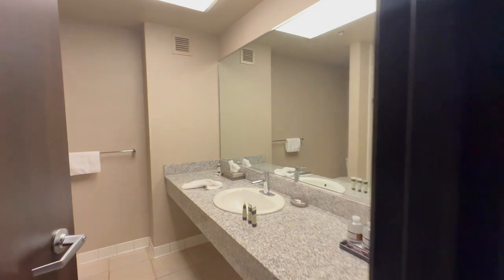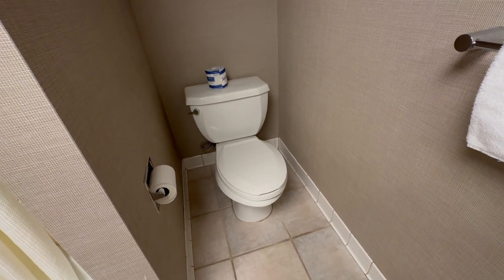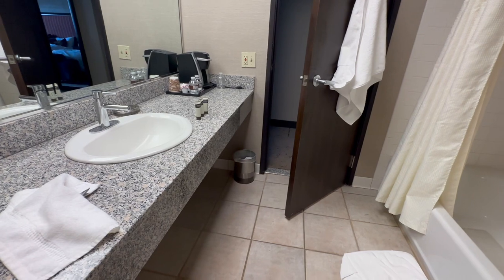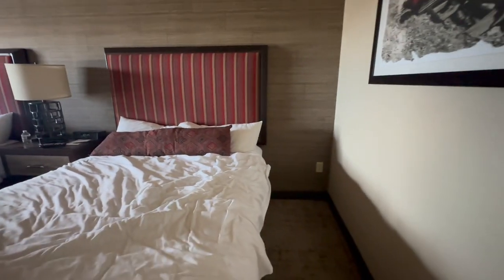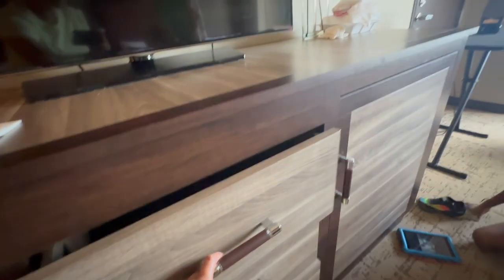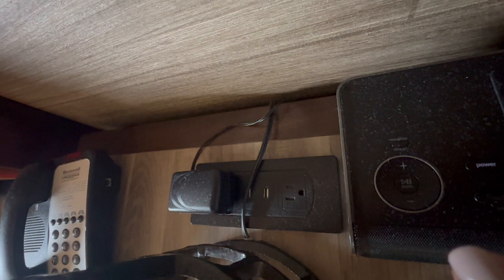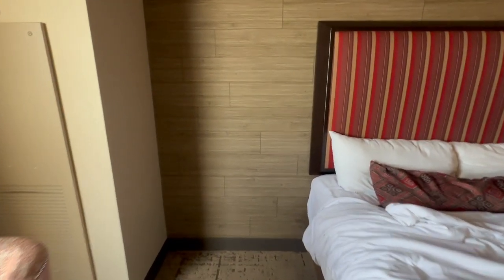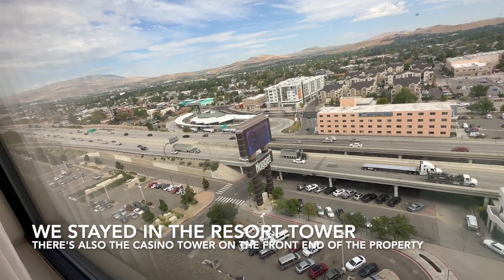The Nugget Casino and Resort / Sparks NV - 2 Queen Deluxe Resort Tower / Room #1661 Tour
We decided to revisit Reno/Sparks, NV and stay at one of the older properties.  It was ok for what it was worth.  We'll probably revisit this property in the future.